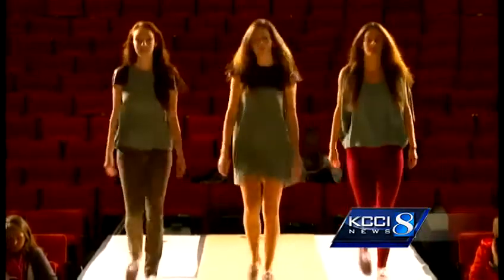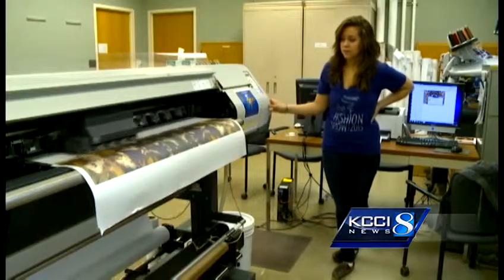Fashion show features clothing from printer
Students at Iowa State University are using printers to make new digital looks for their upcoming fashion show.